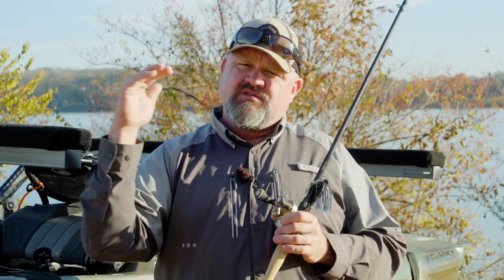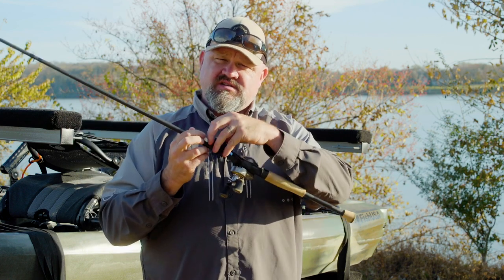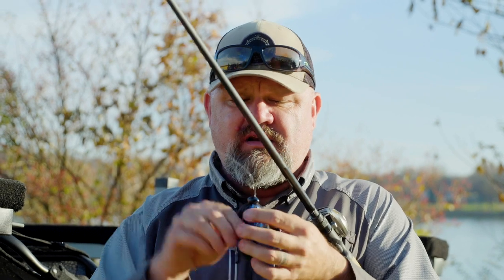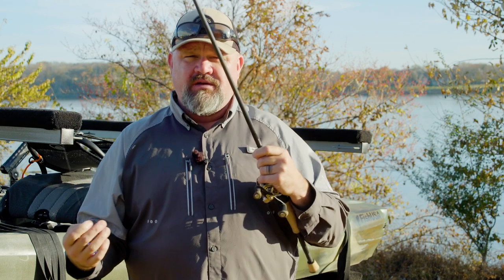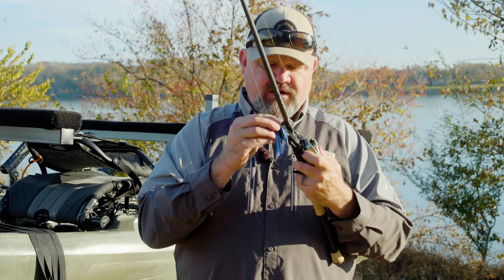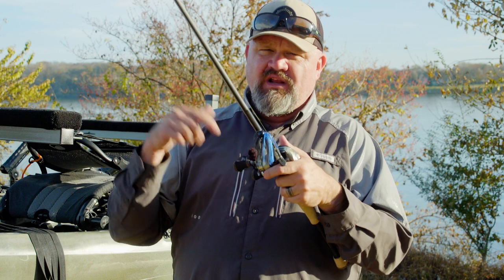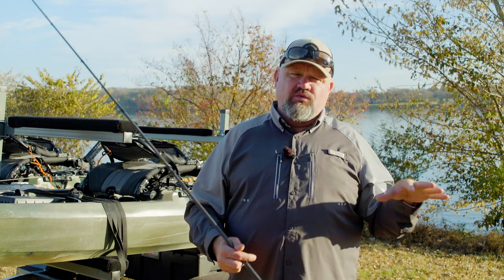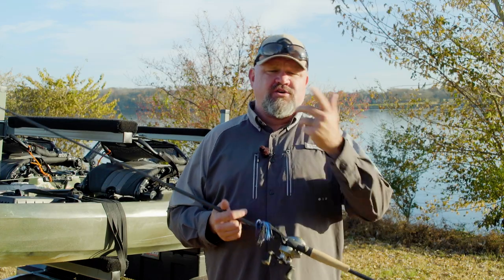Beginner's Guide to Selecting Bass Lures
In this video, I cover the basics of selecting bass fishing lures for beginners and set the table for more in-depth discussions in the future.

Big Thanks to the Folks at San Marcos Ram for helping get me to the water.

The number one question that I get asked from new anglers or those considering fishing for the first time is "What lure(s) should I start with?" In this video, I do the best that I can to answer that question and explain the logic behind each recommendation.

Get Started Fishing Kayak Bass Fishing Tournaments